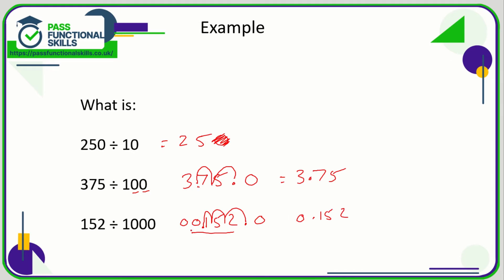Numbers - Division - Level 1 (Video 2)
This is the Pass Functional Skills revision video on Numbers - Division - Level 1 (Video 2).